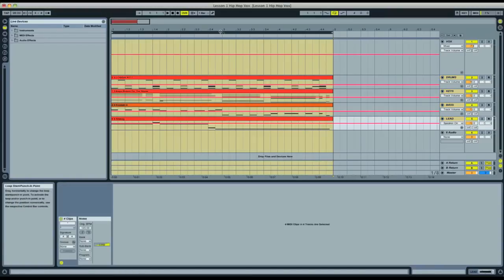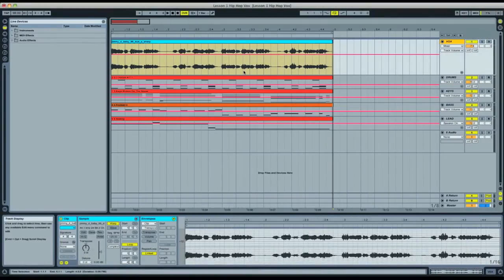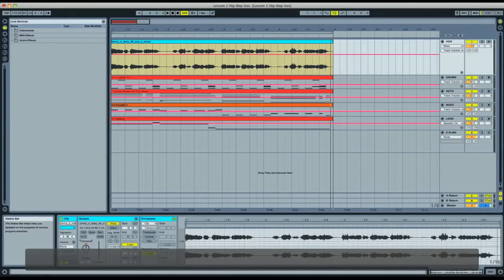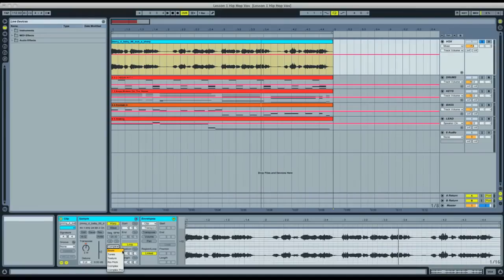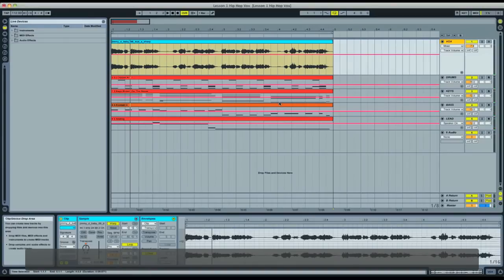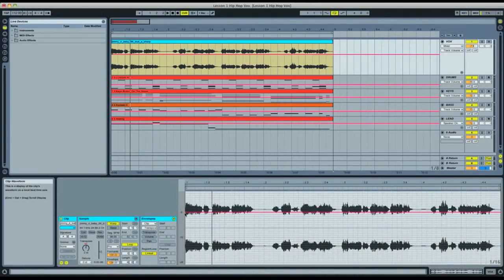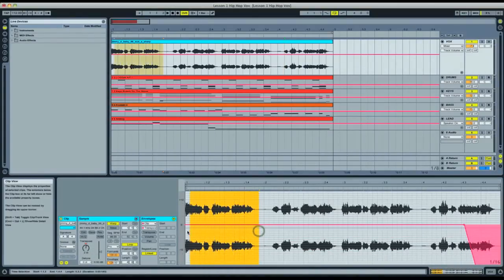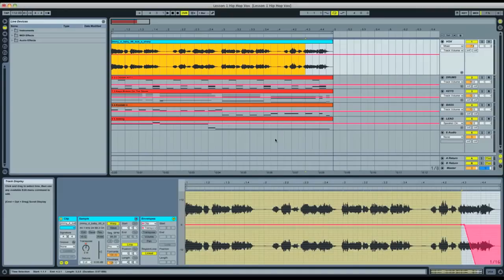[HQ] Ableton Live Tutorial - How to Manipulate Vocal Samples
- 1000 Free vocal samples and Loops - for Ableton and others.